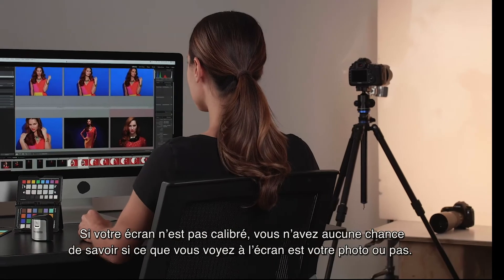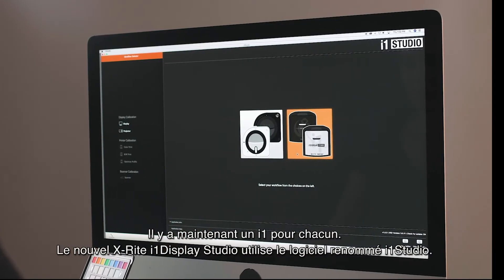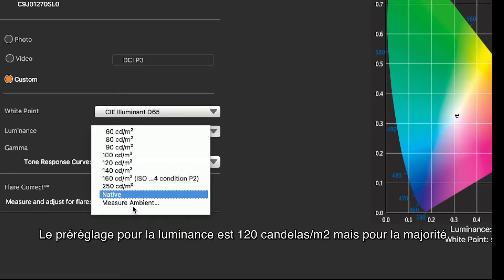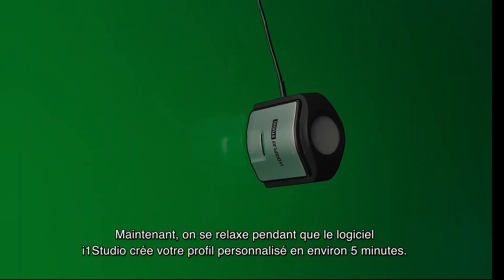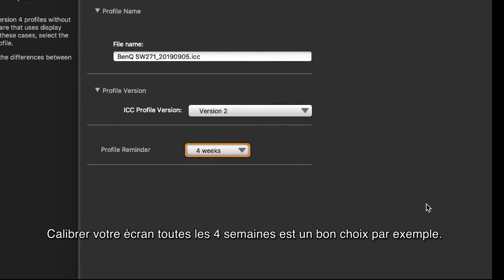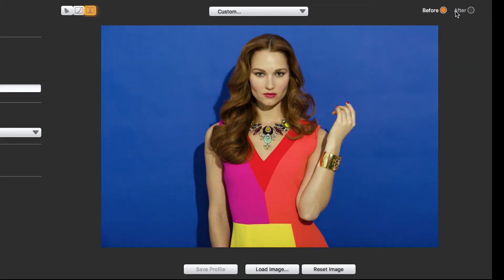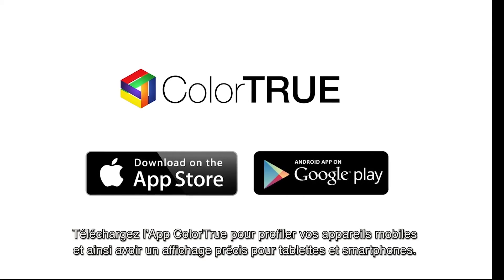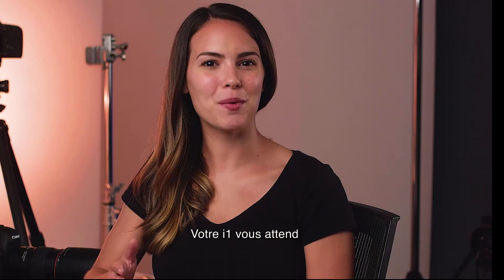Découvrez l'i1Display Studio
Pourquoi calibrer son écran  et comment utiliser i1Display Studio ? Découvrez le tout dernier appareil d'entrée de gamme, le petit frère du i1 display Pro, avec le même matériel (colorimètre), un logiciel simplifié (i1studio au lieu d'i1 Profiler) et un prix plus doux (toujours sympa).

Regardez cette vidéo pour apprendre, étape par étape, comment utiliser  i1Display Studio et créer rapidement et simplement un profil de couleur pour vos écrans.